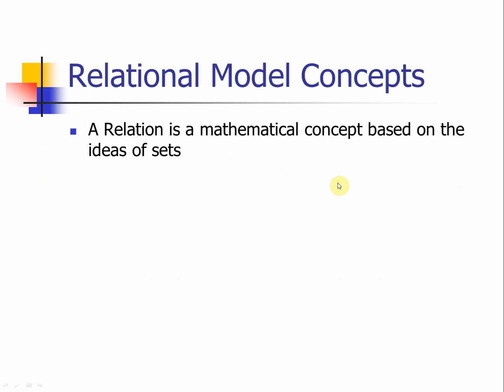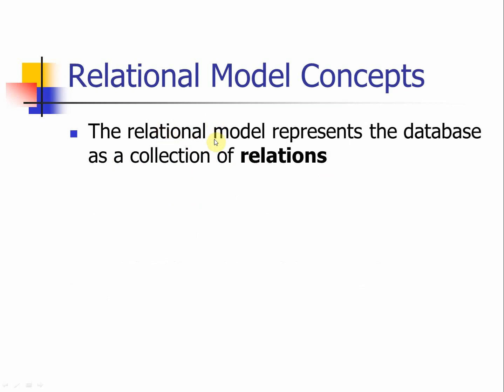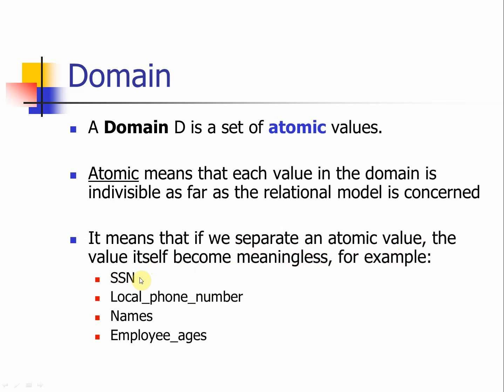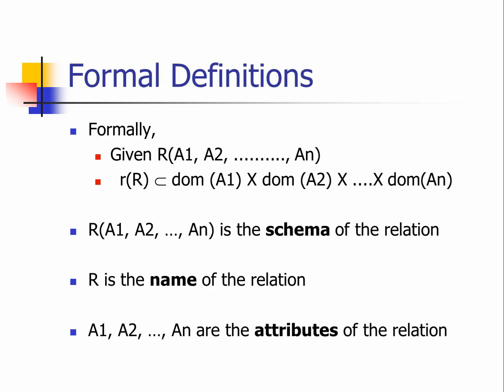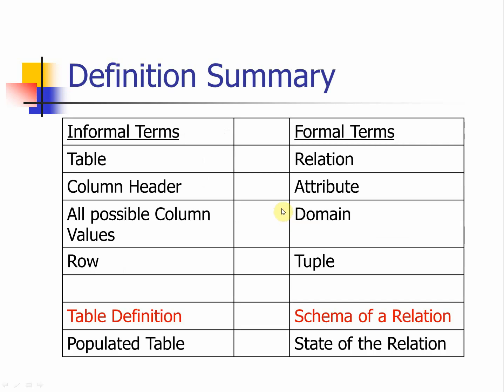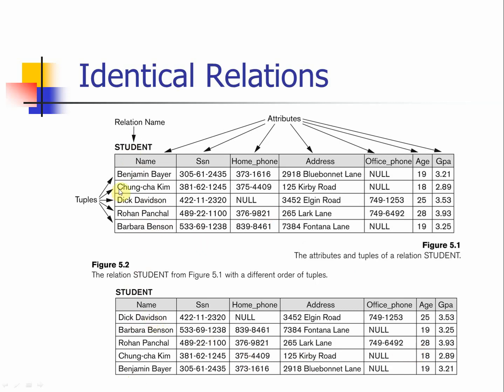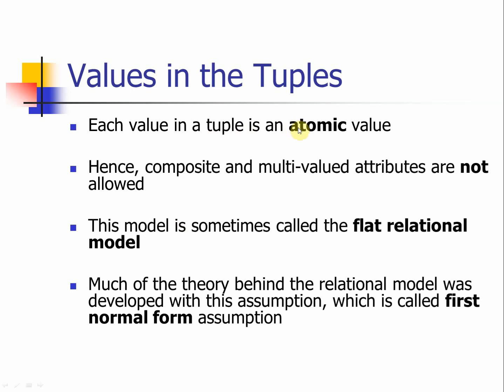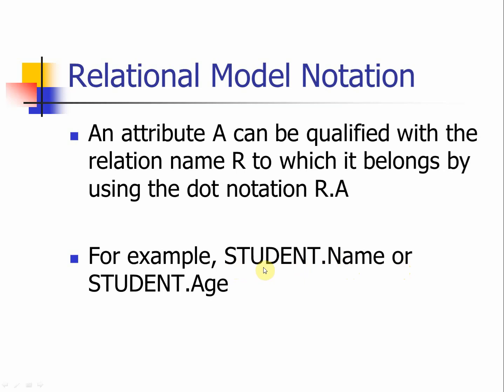CSCI 3360 Class 8 Relational part1